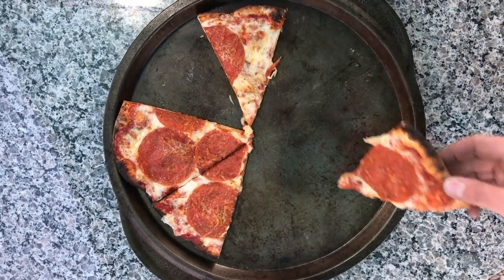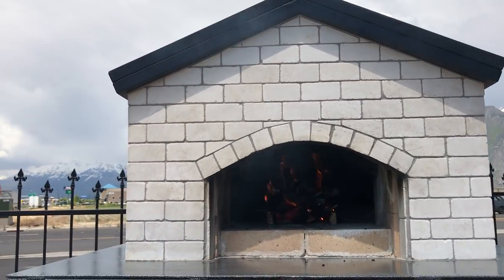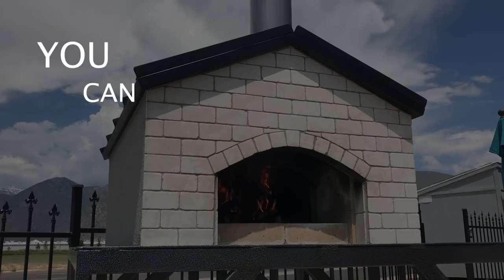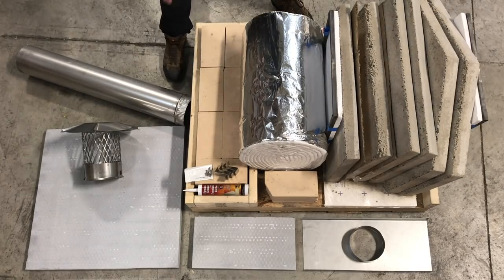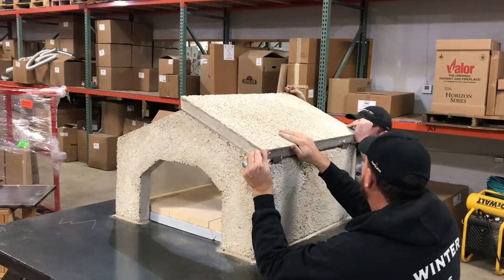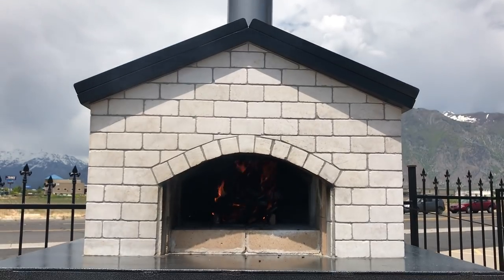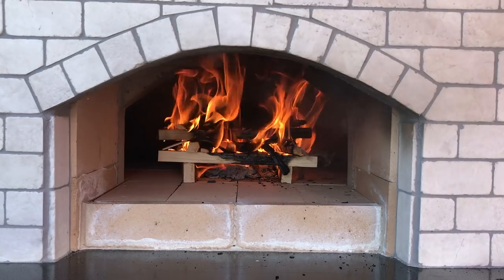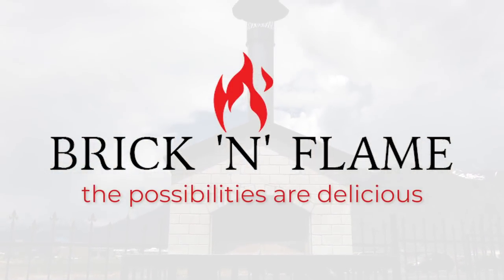The NEW Brick 'N' Flame Wood Fired Oven Kit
WHY YOU WANT A BRICK 'N' FLAME WOOD FIRED OVEN:
1. You can make delicious, handcrafted food quickly and easily.
2. It doesn't require gas or electricity so you can use it in a power outage.
3. You can customize the look to match the design of your home.

to buy the kit.